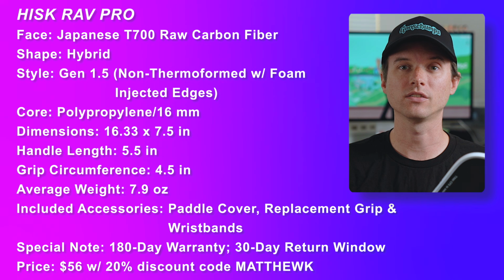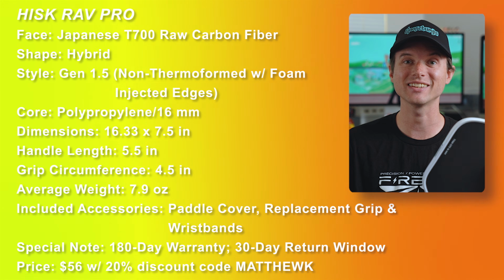HISK RAV PRO Gen 1.5 Pickleball Paddle Review: Is This The Best Deal In Pickleball? 🤑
Mega Tac Overgrips (Maximum Tackiness)
Gamma Tacky Towel 💦
Athletic Pre Wrap for Building Grip
Lead Tape 🏋️
Preferred Balls (Franklin X-40) 🎾
Poppier Balls (Dura Fast 40) 🎾
Indoor Balls (ONIX Recruit) 🎾
Bargain Hat 🧢
"The Inner Game of Tennis" 📗

👇 If you don't see a discount, there are a TON more in my master list Or check 🏓 _Pickleball Madness_ 🏓 or 🏓 _JustPaddles_ 🏓 and use promo code 💰 _MATTHEWK_ 💰 for 10% off many brands* ⚠️

00:00 Intro
00:36 HISK RAV PRO Specs
01:17 Value
01:28 Advantages of Perimeter Weight
01:41 Who's this for?
01:50 Comparison to Vatic Prism
02:01 Pop vs Control
02:20 Spin & Grab
02:39 Gift Box & Accessories
02:48 Colorways
02:54 Conclusion
03:12 Outro